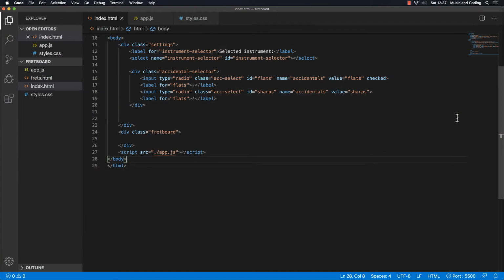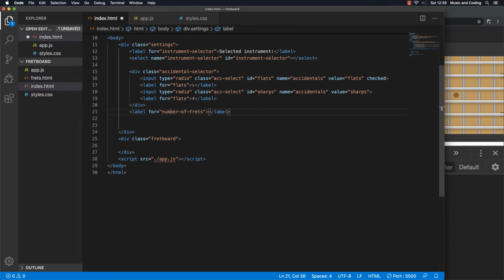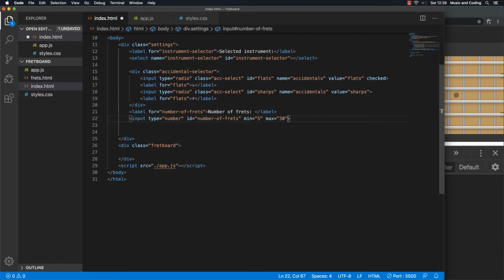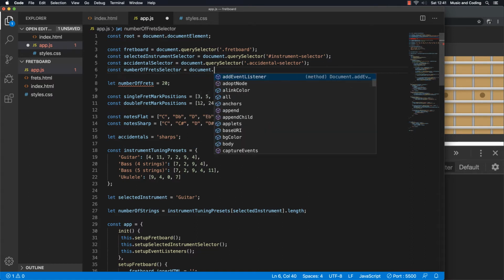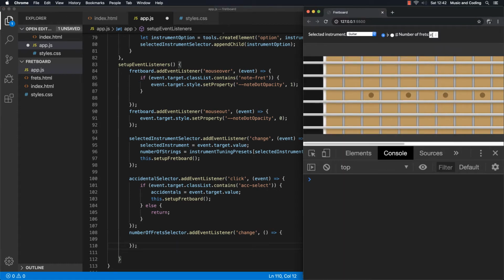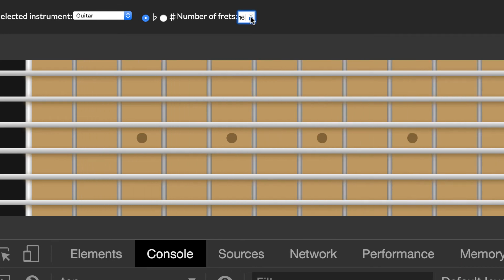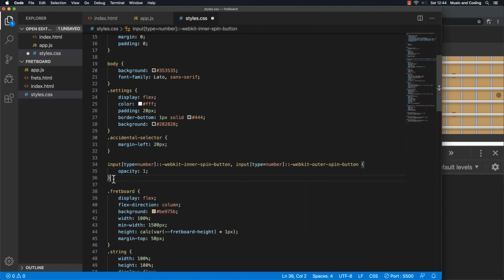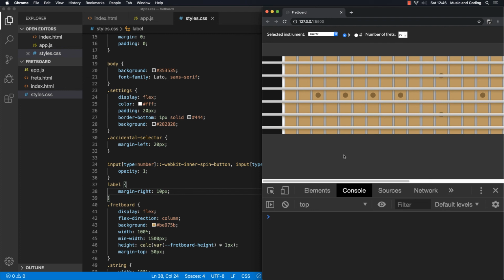#14 - Build an Interactive Guitar Fretboard with Javascript. HTML and CSS - Number of Frets Selector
In this video we will add an input, so we can control how many frets we want to show on our fretboard.

We will use HTML, CSS and Vanilla Javascript for the project.